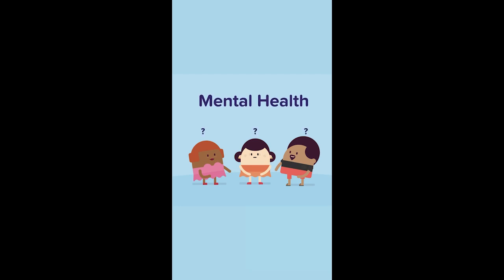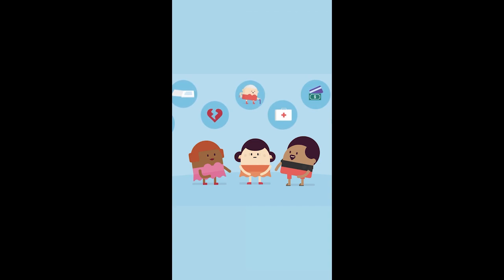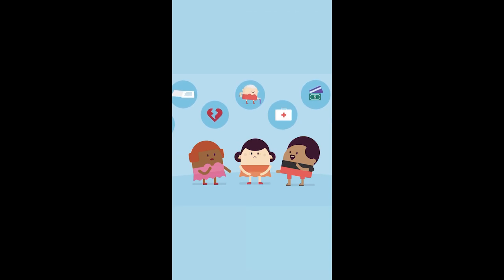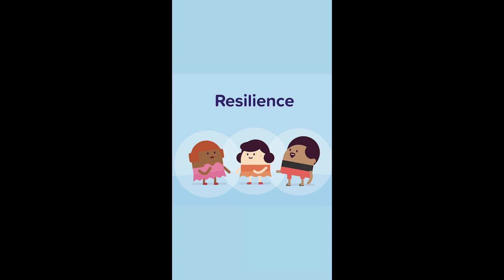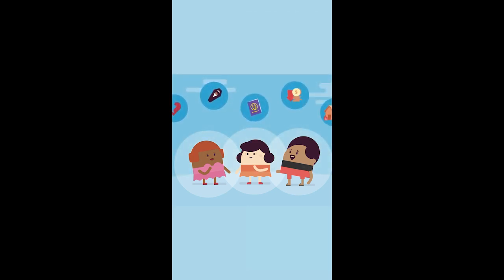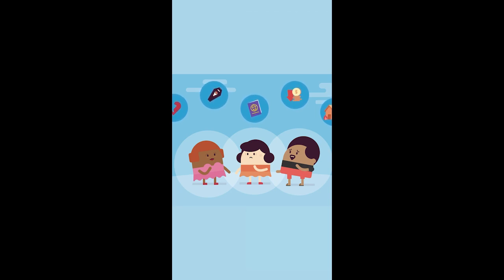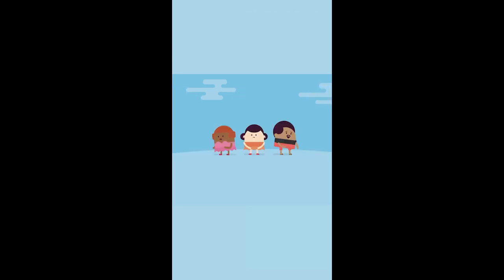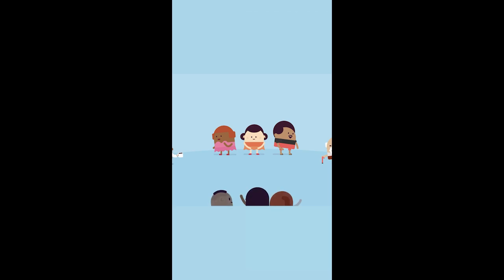Psychology facts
Hey everyone, Welcome to Firstmedical Painrehab Center. Greetings!
✅ Here, you will get the best psychology support with short videos, amazing and interesting psychology tips and facts plus deep relaxing calming music. To listen to our other relaxing music for a different ambition, check out the playlists on our homepage.

✅Firstmedical Painrehab is dedicated to for Mental Wellness and Awareness.Mental health awareness is something that's so important, especially in today's society where we're constantly being bombarded with so much negativity. It's time that we start talking about mental health more openly and break down the stigma that surrounds it. Please check on your friends who are struggling and encourage each other for mental health screening. DO NOT be afraid to seek professional care or talk out your feelings.
MUCH LOVE!
These are the topics which I cover in my videos:

mental health
self improvement
brainy dose
psychology
interesting facts
amazing facts
self help
relationships
subconscious mind
human psychology
practical psychology
personality disorder
psychology facts about humanbehavior
psychology tricks
psycho analysis
psychology tiktok
motivational video
panic attack
educational videos
childhood trauma
how to improve mental health
clinical psychology
mental health tips